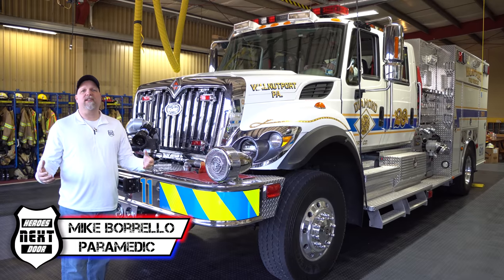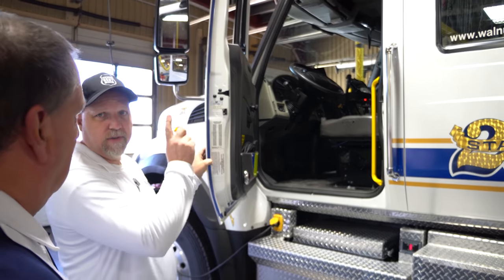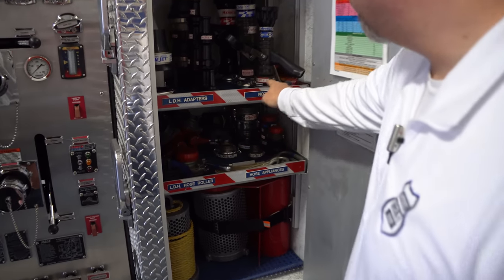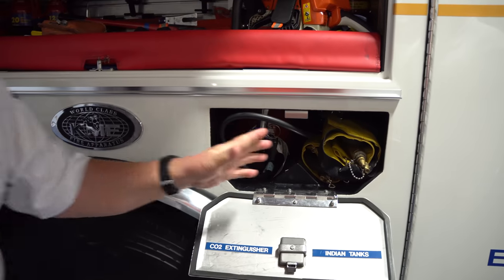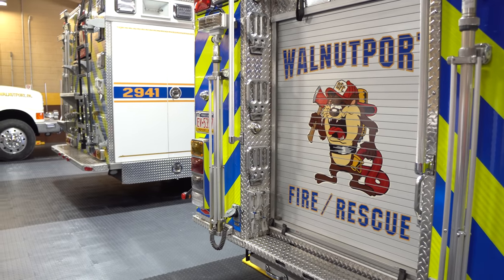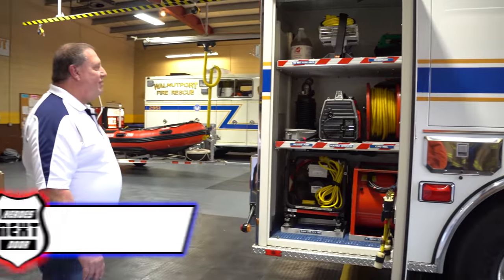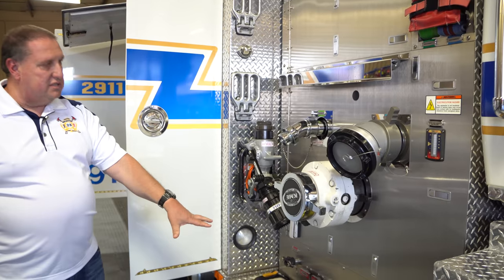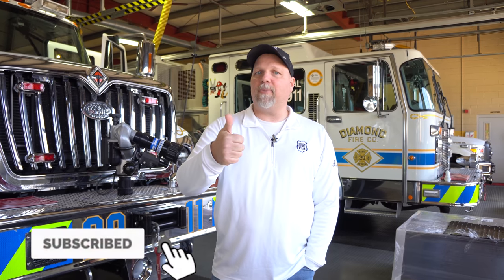DIAMOND’S Urban Interface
What is an Urban Interface Pumper?  This is one of the most organized and diversified rigs that Heroes Next Door has seen yet.  See for yourself the level of care and detail that Diamond Fire Company in Walnutport, PA has put into the design and setup.  These volunteers take pride in their Service and equipment.  Other companies should take note and follow suit. To have a pumper also able to PUMP & ROLL is a great asset.

Verse of the day:
For we are God's handiwork, created in Christ Jesus to do good works, which God prepared in advance for us to do.
Ephesians 2:10